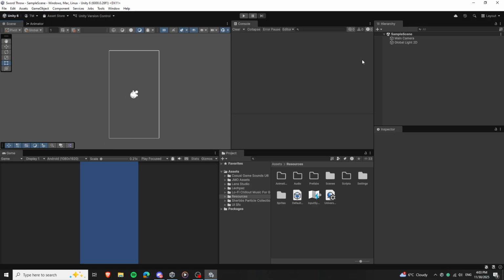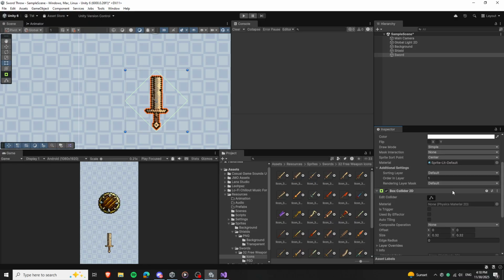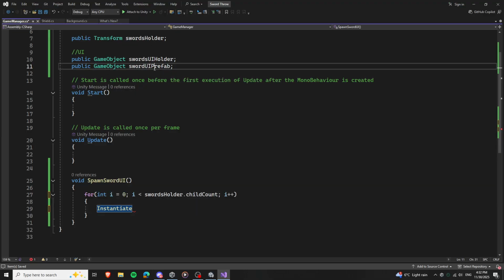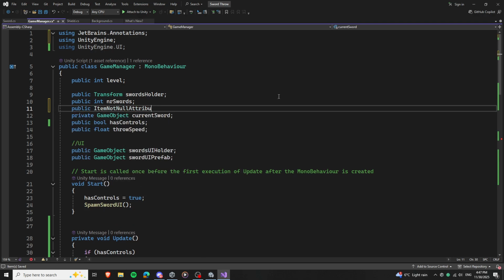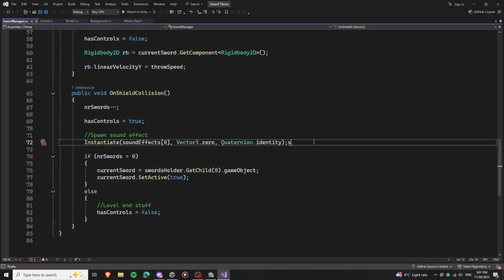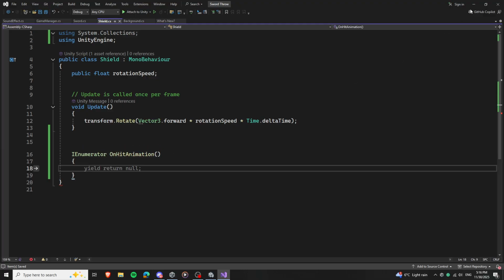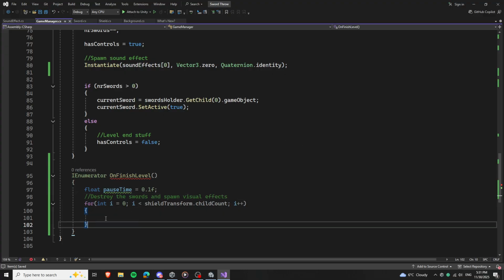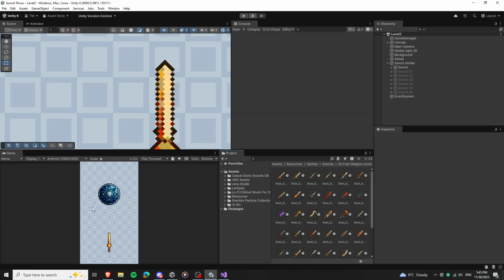Knife Throw Remake (Part 1)